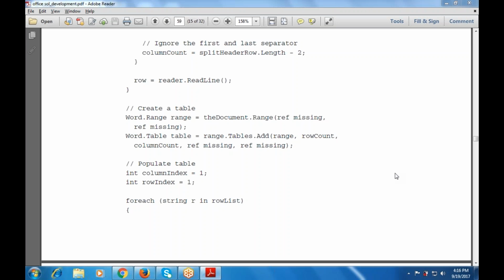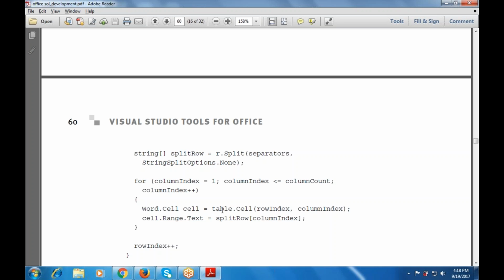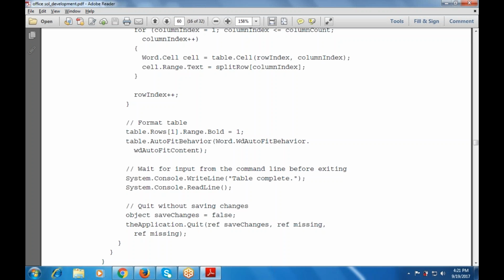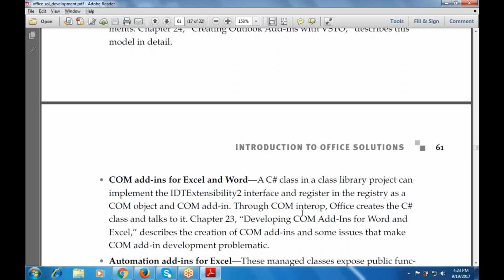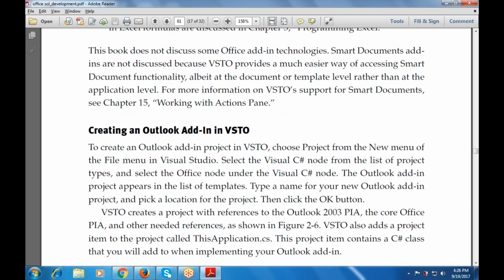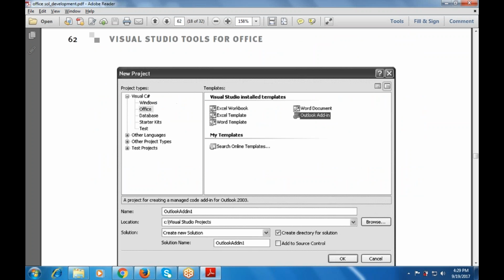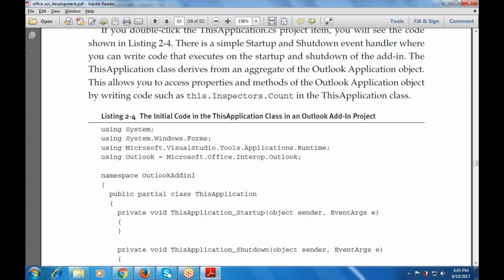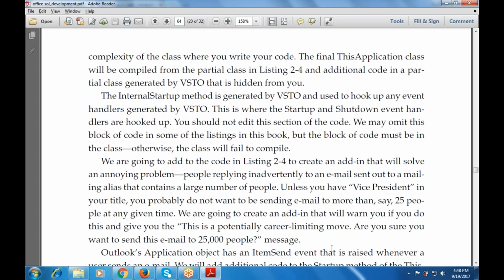Revision of Office Solutions Development: Populate table